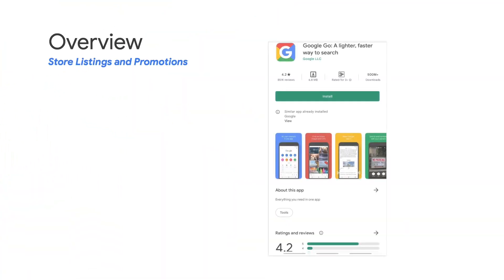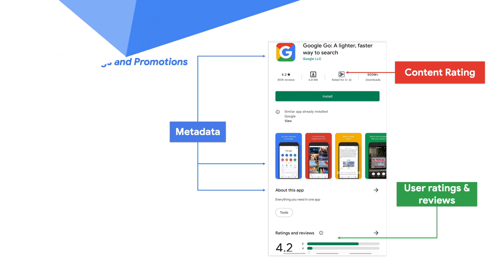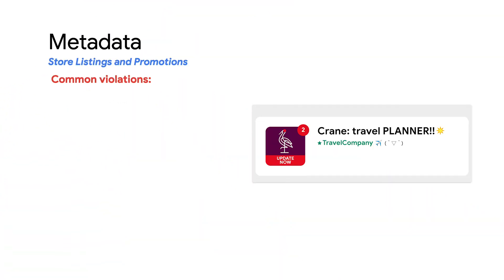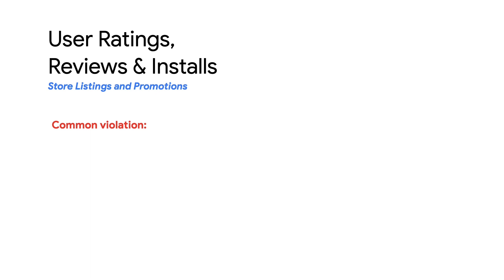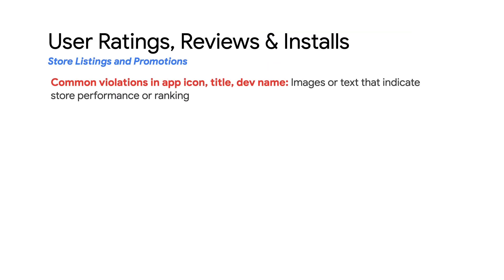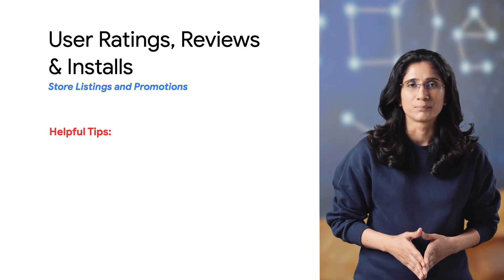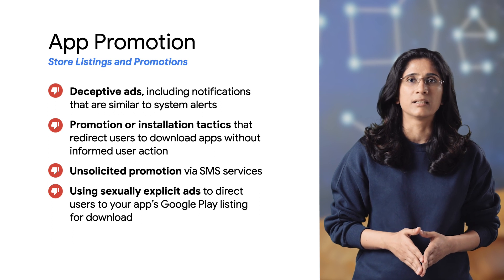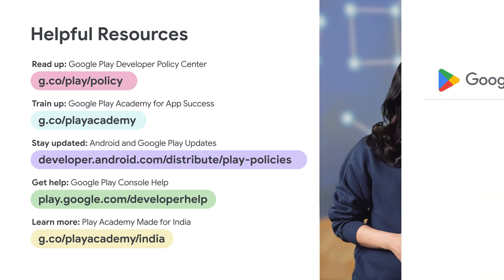Store Listing and Promotion | Google Play PolicyBytes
Store listing is important for your users to discover your apps efficiently. In this video, Alisha walks you through the various policy guidelines on Store Listings and Promotions so you deliver the best experience on the Store.

Google Play PolicyBytes India video series covers the most common policies that developers have questions on. Discover best practices, guidelines and resources that will help us deliver safe apps for users worldwide.

Let us know more topics you’d like us to cover in this series

Chapters:
0:00 Introduction
0:28 Overview
1:47 Metadata policy
3:31 User Ratings, Reviews & Installs
6:52 App Promotion
8:21 Helpful resources